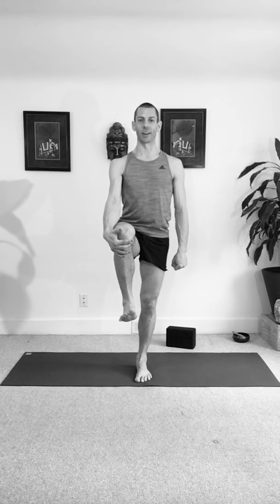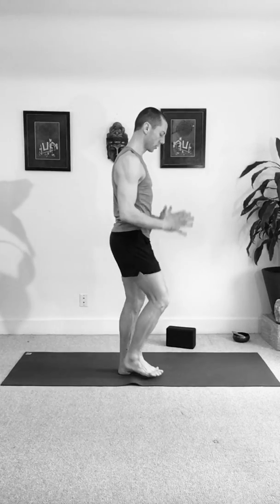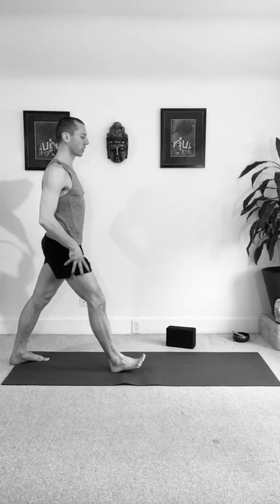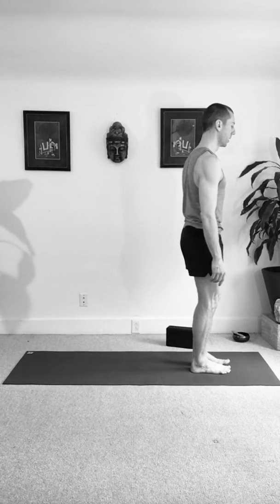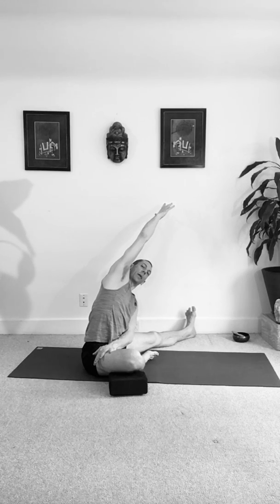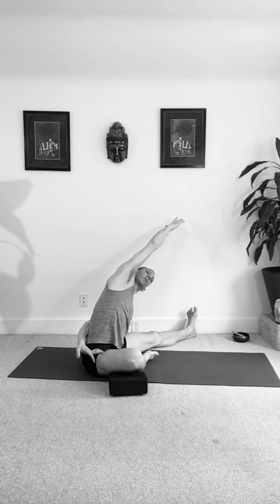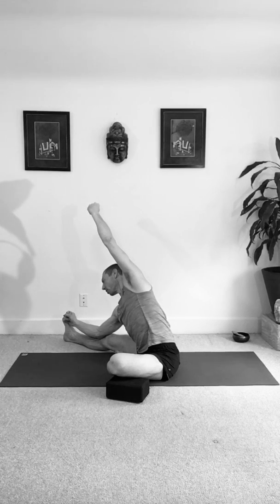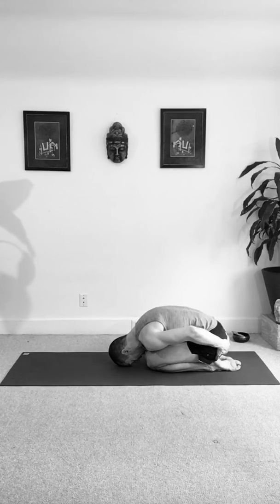15-minute Balancing Sequence | Yoga Blair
15-minute balancing sequence. Designed for peak of practice when body is warm. Finish with two minutes in sukhasana (easy pose).